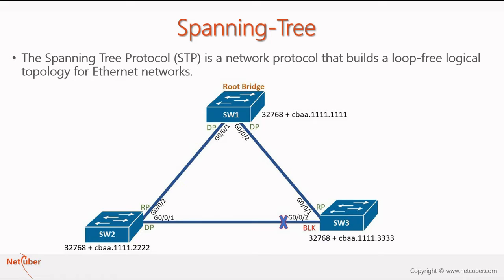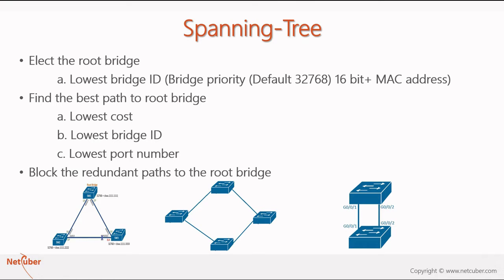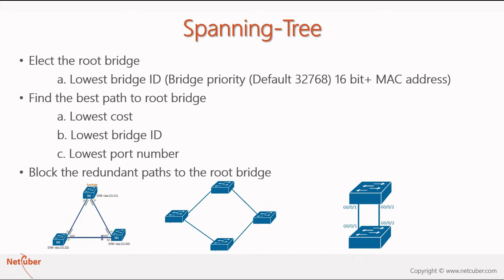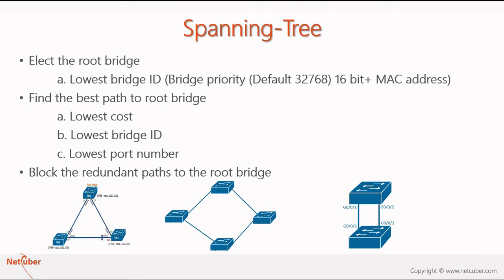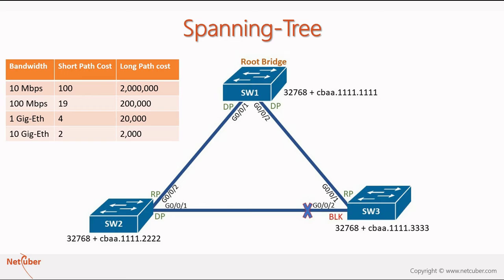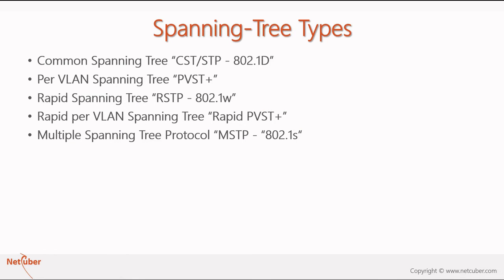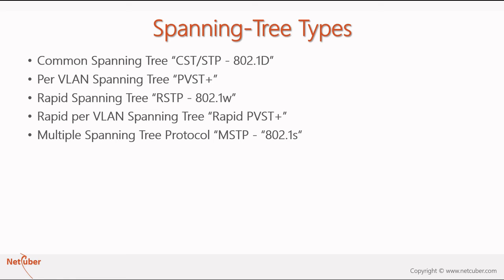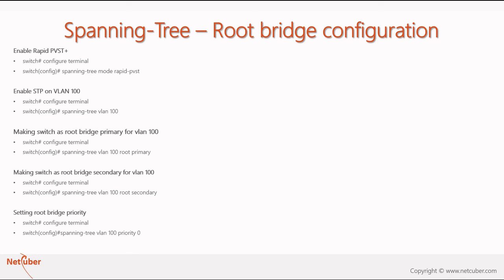Spanning Tree | What is spanning tree protocol | New CCNA 200-301 | LAN | switching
A brief technical Vnote about spanning, cisco spanning tree is a loop prevention mechanism enabled by default in switches.  There are various types of spanning tree which may suit for deferent LAN design. this short video will give you little idea about spanning. for any clarification feel free to ask.